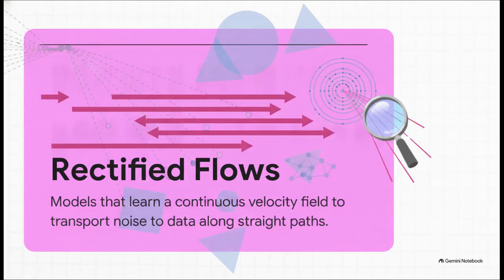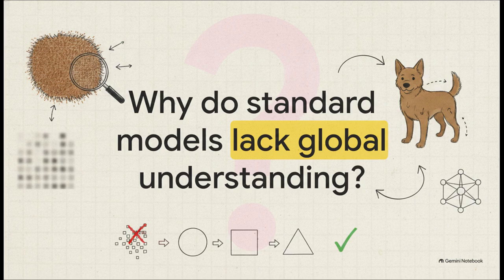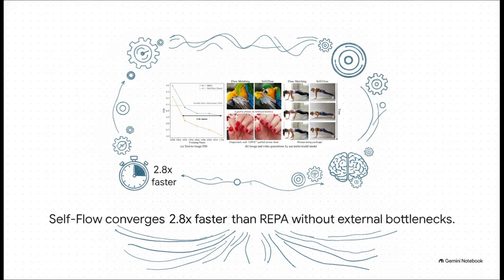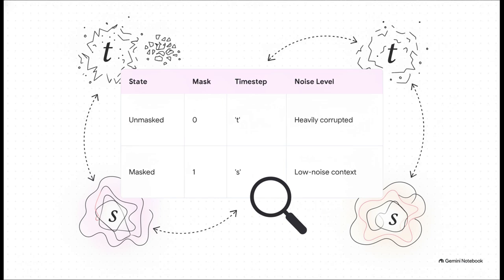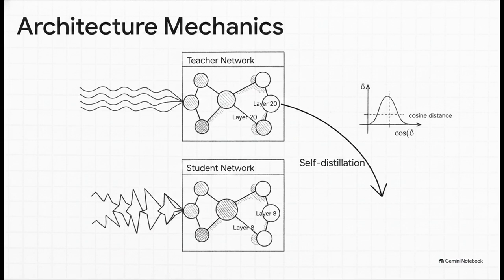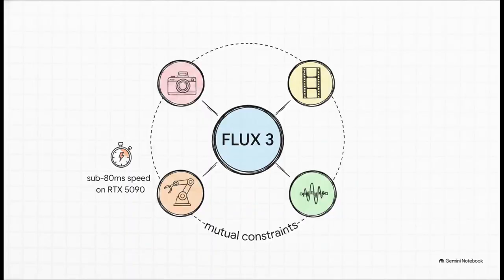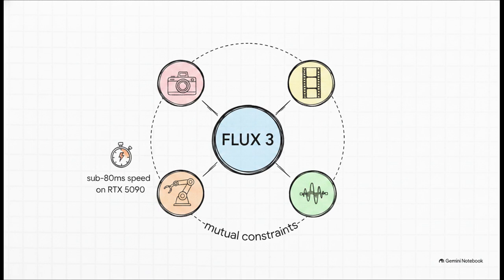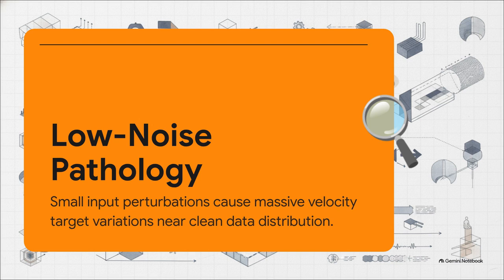Why Self-Supervised Flow Matching Changes Generative Models Forever | Flux 3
Self-Flow is a self-supervised framework designed to improve the quality and efficiency of multi-modal generative models without relying on external encoders. Traditional methods often depend on pre-trained discriminative models for semantic alignment, but these "external" approaches fail to scale predictably and do not generalize well across video and audio.
With Dual-Timestep Scheduling, the system applies varying levels of noise to different segments of data, forcing the model to infer missing information and learn robust internal representations.  This allows for faster training convergence and produces superior results in structural coherence, text rendering, and temporal consistency.

00:00 – Section 1: The Continuous Time Foundation (Flow Matching & Rectified Flows)
00:52 – Section 2: The Representation Bottleneck (Structural Deficit of Standard Flow Models)
02:42 – Section 3: Dual Timestep Scheduling Explained (Heterogeneous Noise & Masking)
03:54 – Section 4: Inside the Self-Flow Architecture (Teacher-Student Self-Distillation)
05:36 – Section 5: Flux 3 Implementation Details (Multimodal Scaling & World Dynamics)
07:23 – Section 6: Limitations and Future Horizons